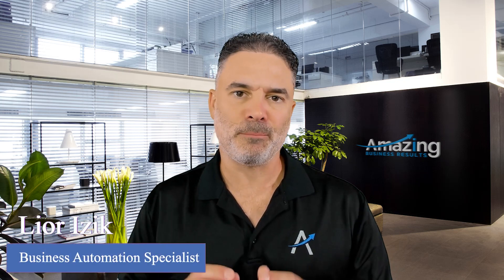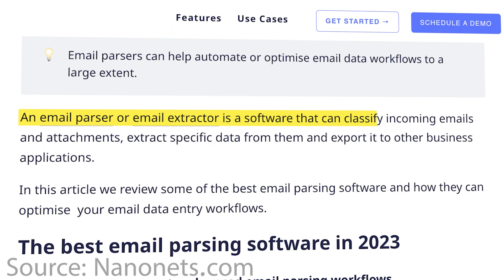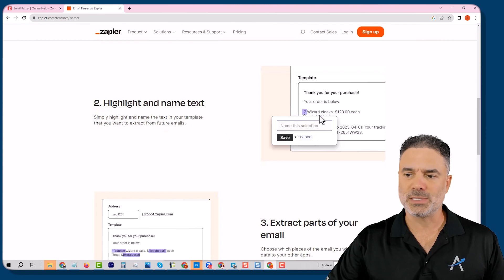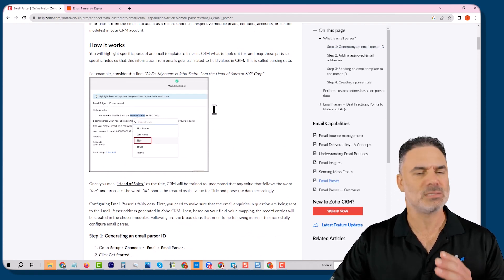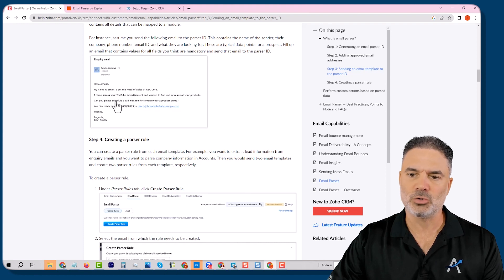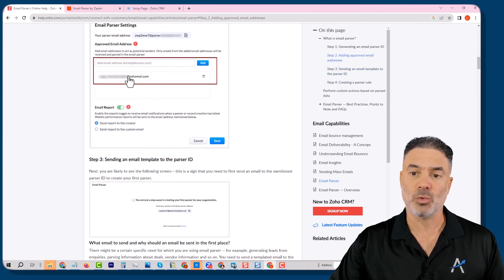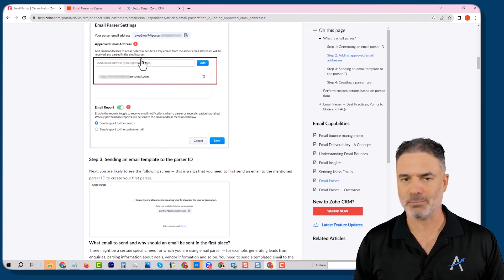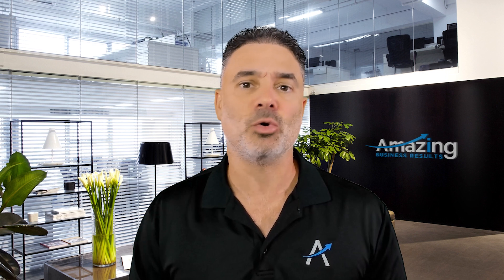Export Email Data to CRM Systems (Email Parser)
At Amazing Business Results, we excel at crafting solutions that are precisely tailored to our client's business needs. Our approach involves extracting client business requirements and translating them into custom Zoho systems that are unique to their business. We also provide comprehensive Zoho development and training services to ensure that employees are using the systems correctly.

My Book